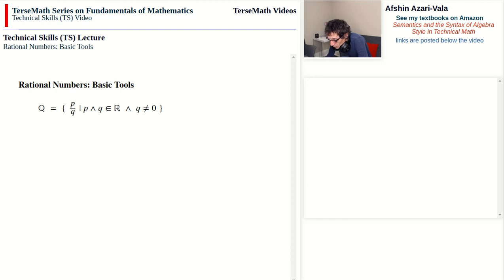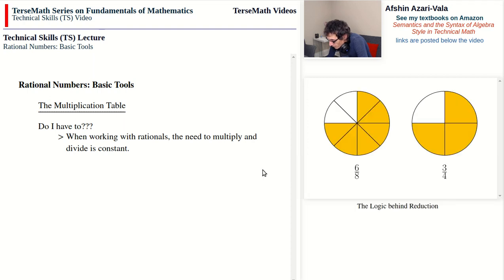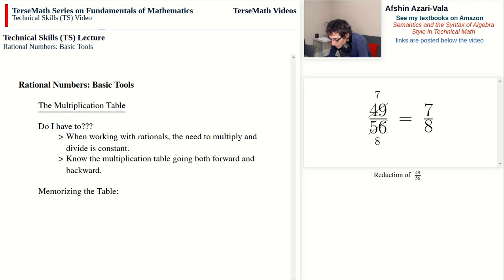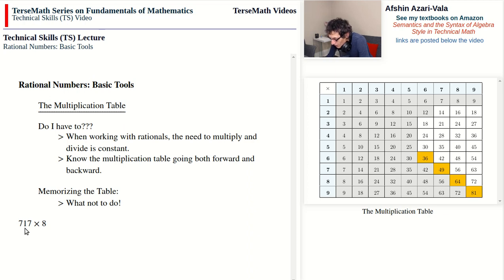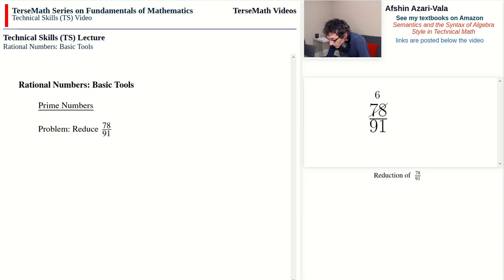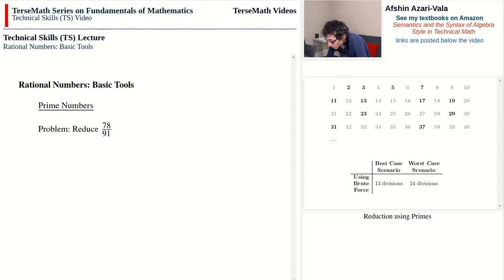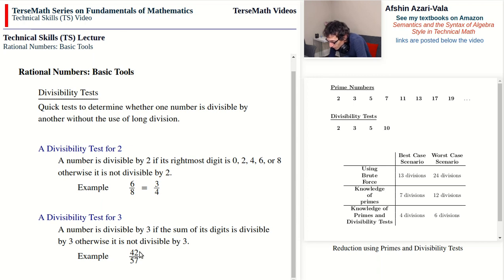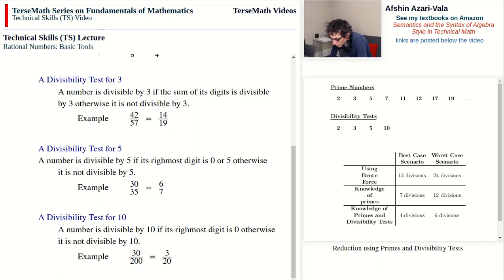Rational Numbers: Basic Tools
In this video I will present three basic tools that help one work with rationals efficiently. This involves a solid, working knowledge of the multiplication table (in both going forward and backward), basic knowledge of what prime numbers are and the divisibility tests for the numbers 2, 3, 5 and 10.